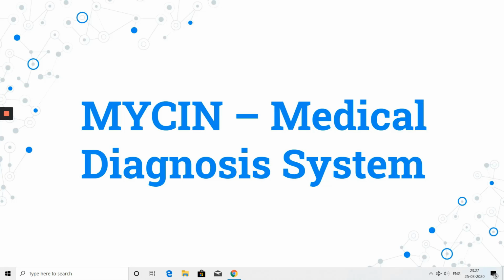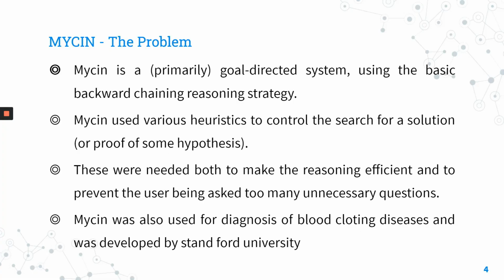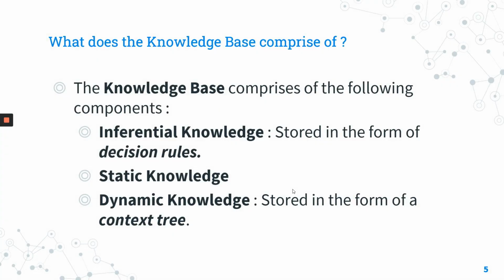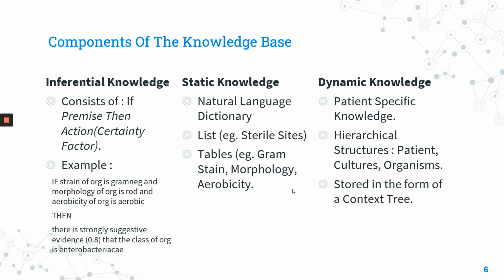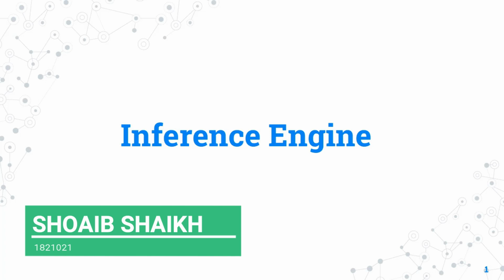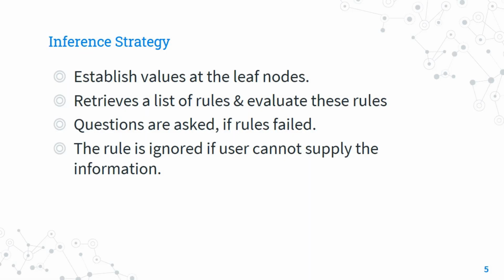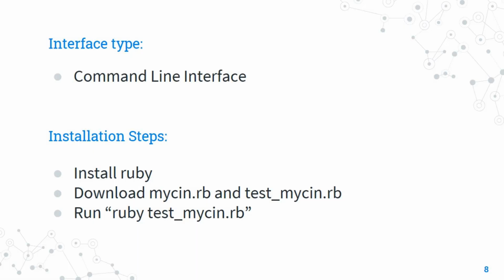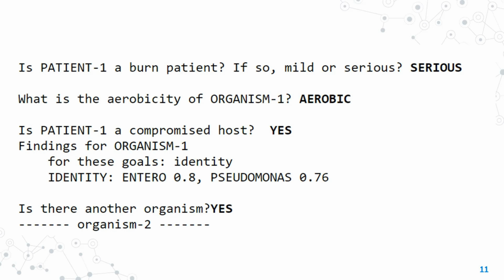MYCIN EXPERT SYSTEM || Artificial Intelligence